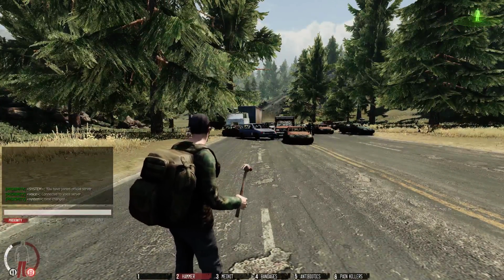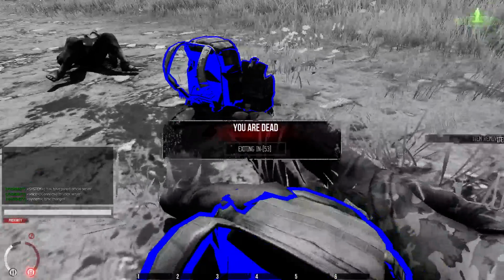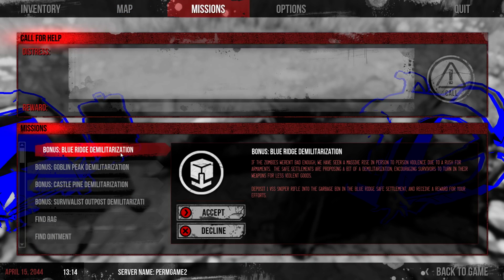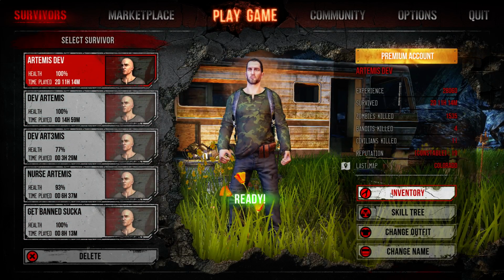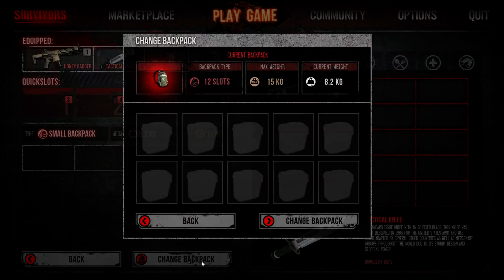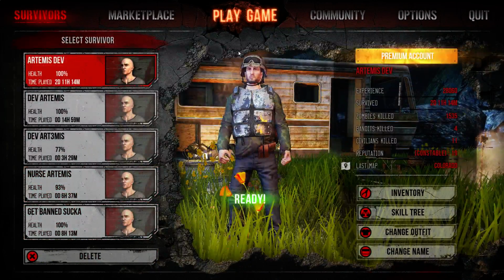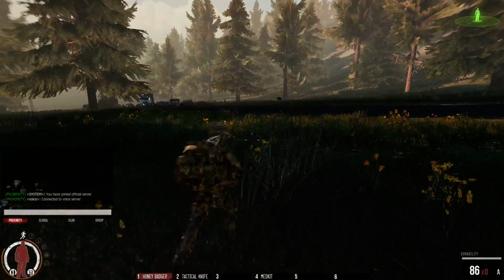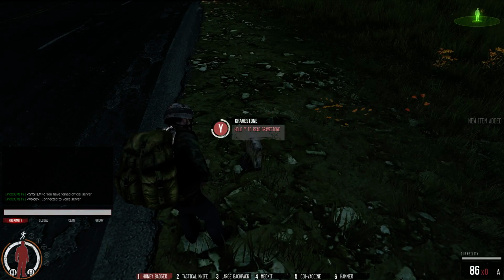The Basics 1 Status Effects Maps missions bleeding melee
Infestation Tutorial videos for new users.  I made these for OP.  Hopefully new players find them helpful!  I tried to include as much common knowledge as possible to make understanding the game for new players a much less daunting experience!